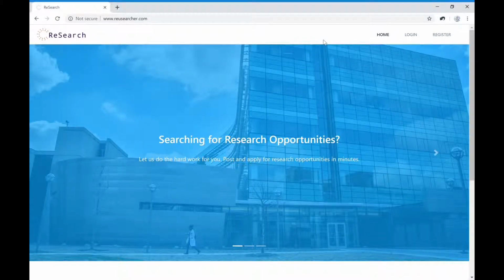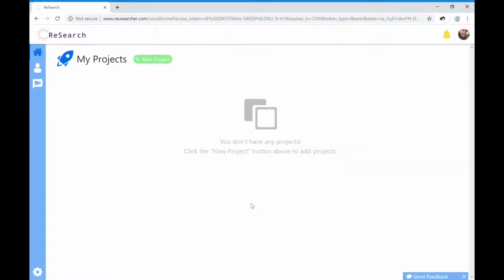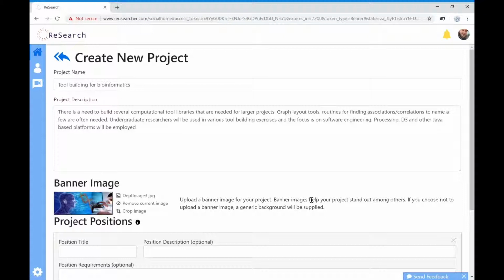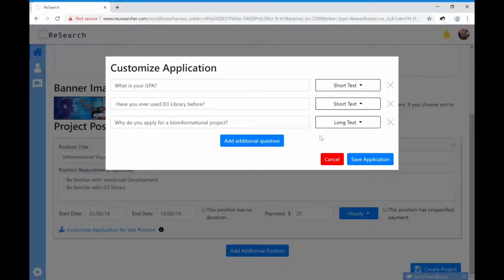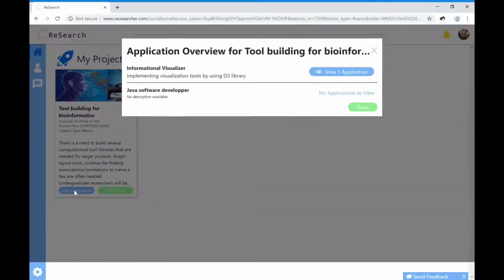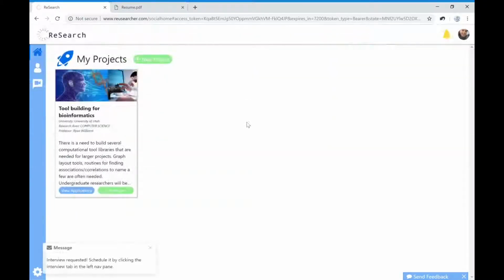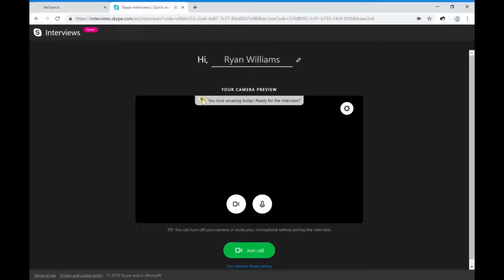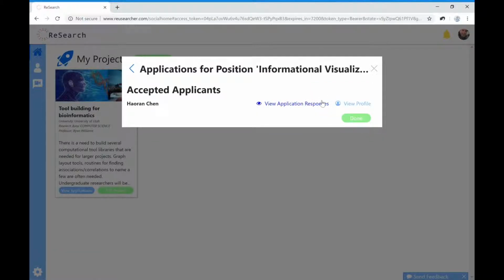Team ReSearch Professor User Tutorial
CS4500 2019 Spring